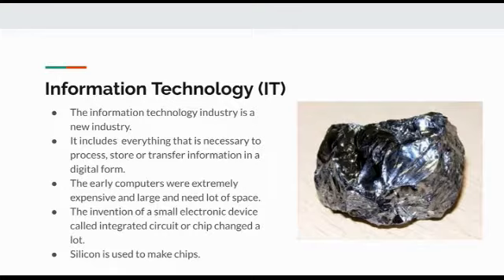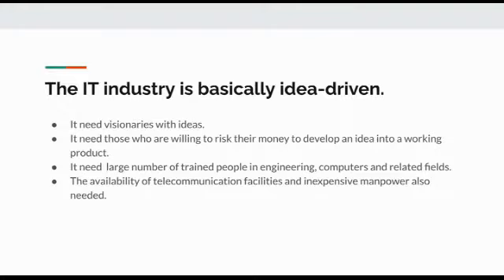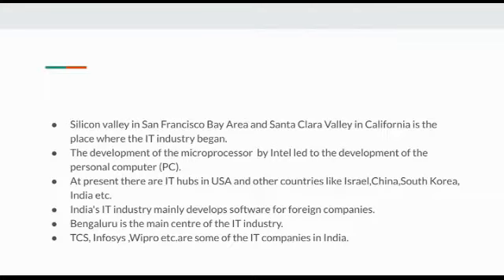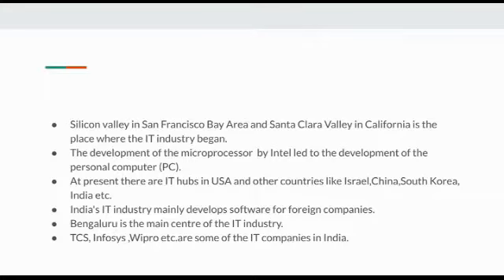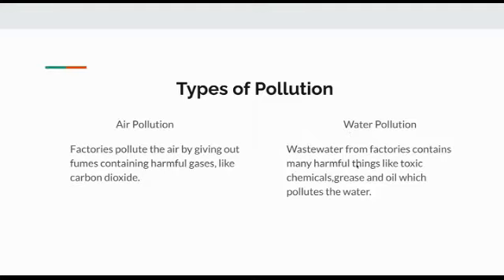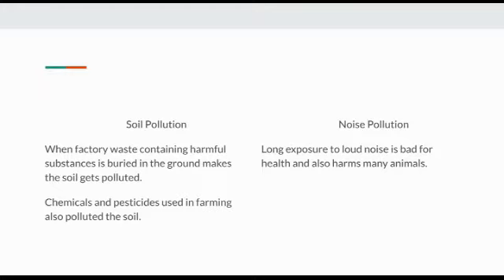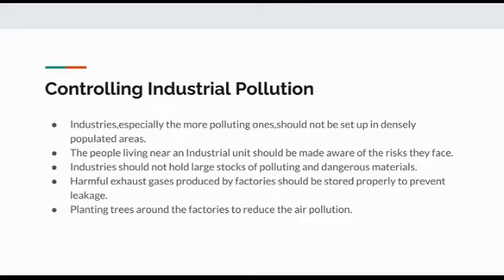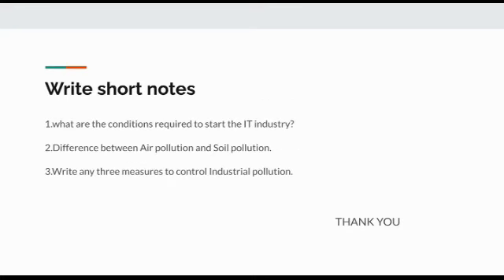VII GEOGRAPHY( 241120)